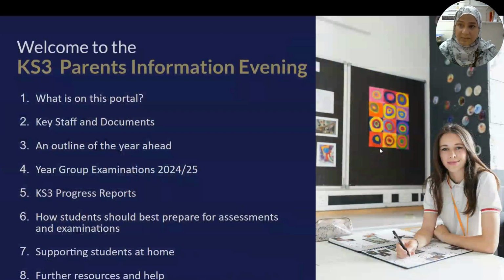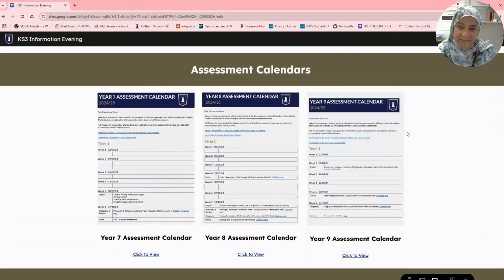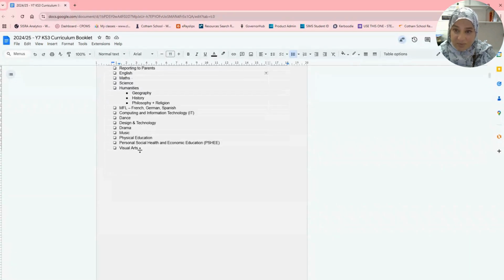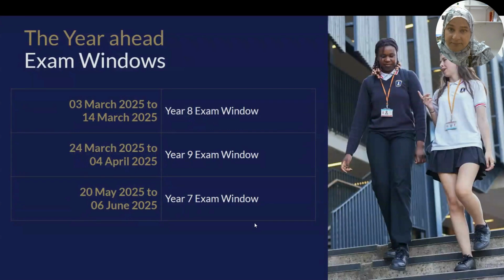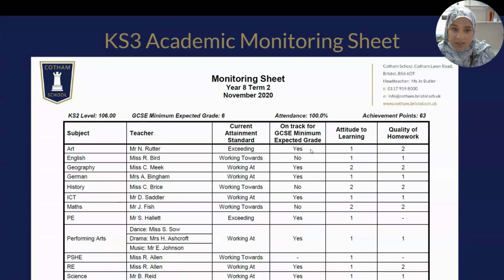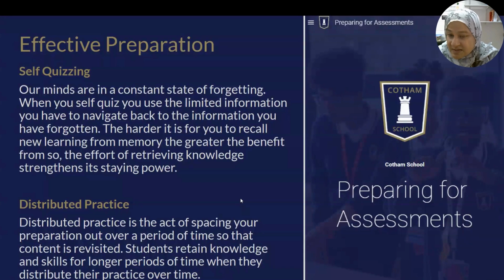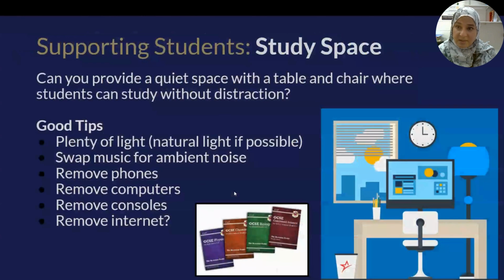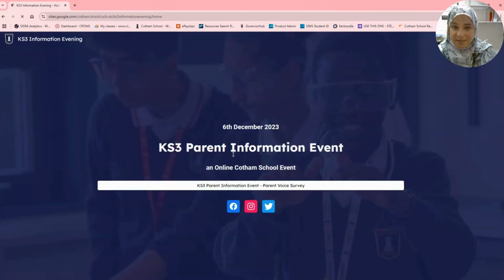Cotham School - KS3 - Introductory Video